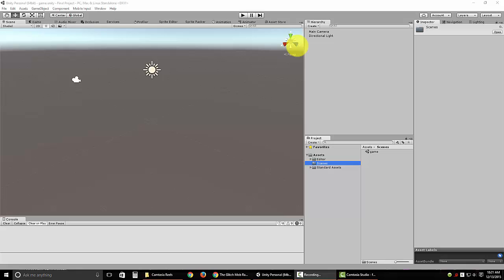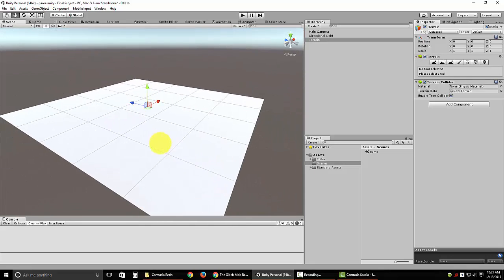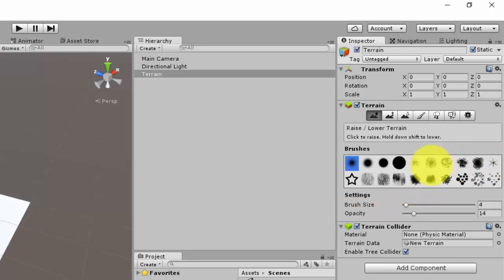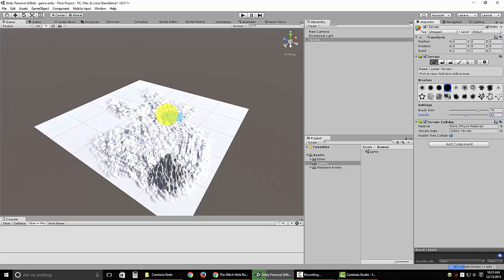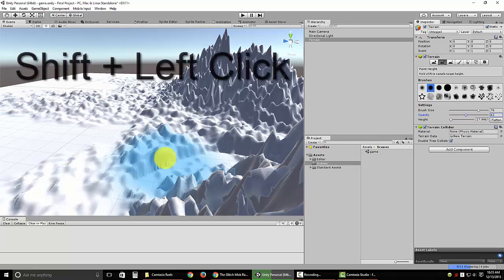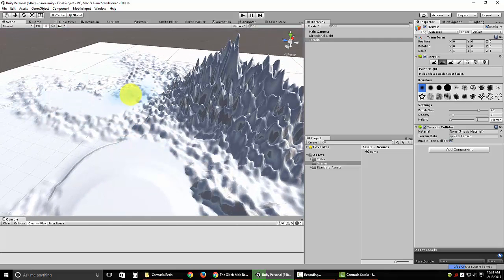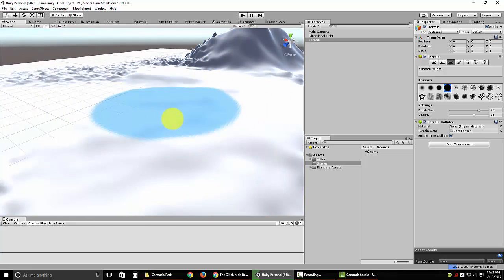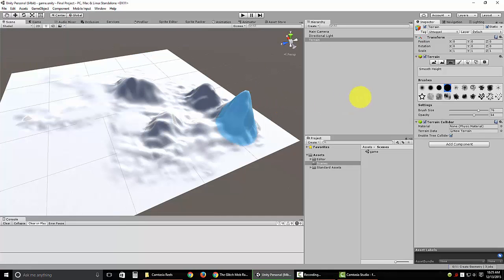Weaver - Unity Final Project - Video 4 - creating and editing terrain